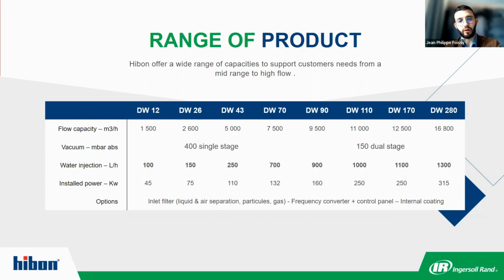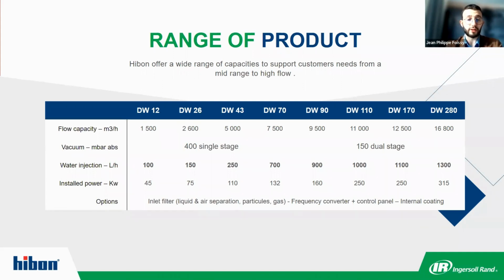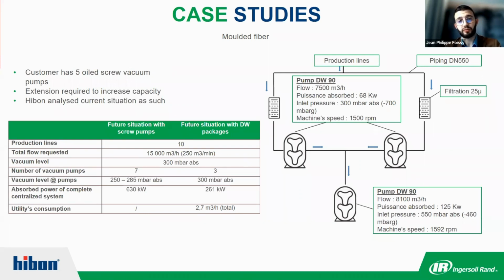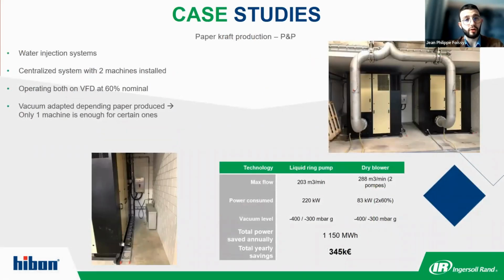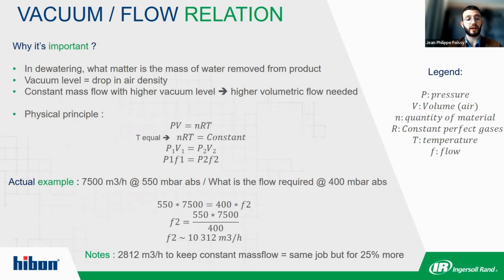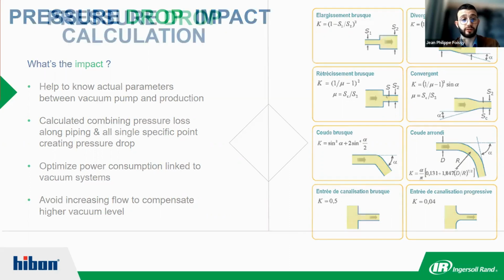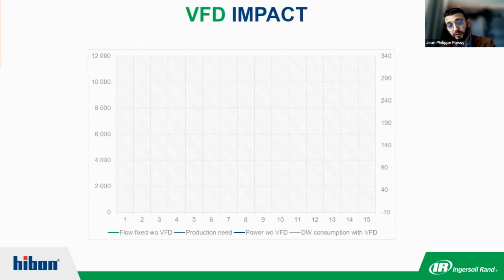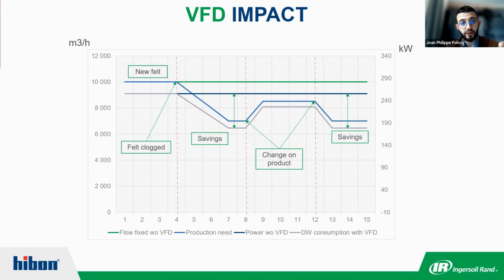PART2 DEWATERING PACKAGE PULP&PAPER WEBINAR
Every paper mill is looking for ways to save energy – not only to cut down costs but also to reduce its carbon footprint. At Hibon, we are happy to share with you some case studies to illustrate how you can adapt it to your process.
PRESENTER: Jean-Philippe Foissy, Sales Leader EMEAI – Hibon
Jean Philippe has 10 years of working in vacuum applications, with a focus on the pulp and paper industry and a pro-active approach of understanding vacuum systems and their environment.
HIBON, an Ingersoll Rand company, is a manufacturer of dry vacuum equipment for several industries such as paper, tissue, metal packaging, power energy and many others.
More than providing goods, we also support our partners to help them optimize their complete installation by providing solutions and services with the objective to reduce energy consumption & operational costs.